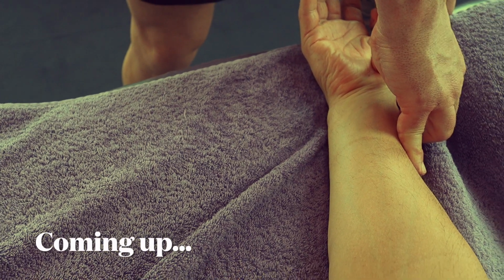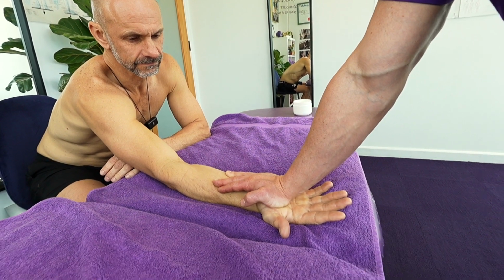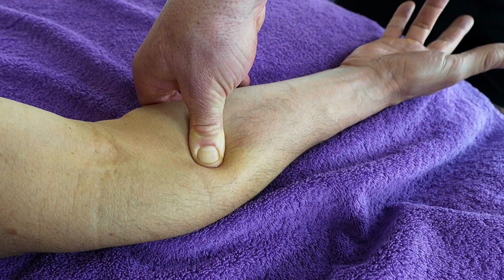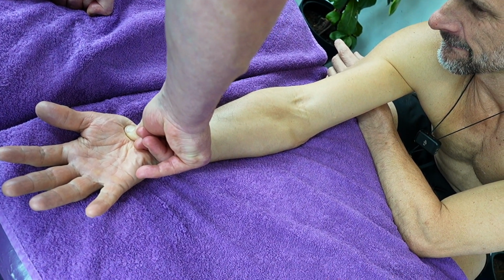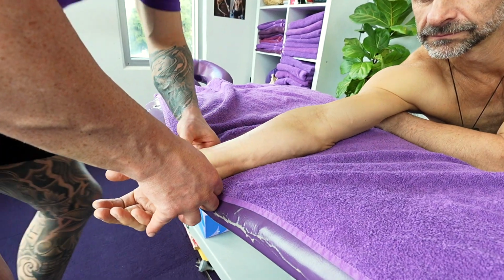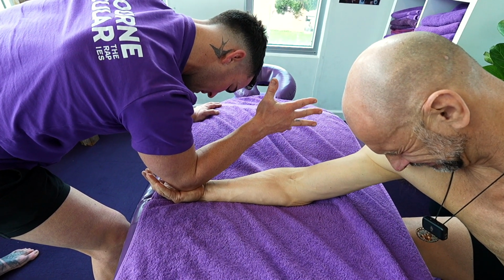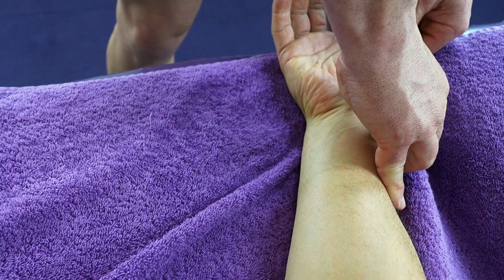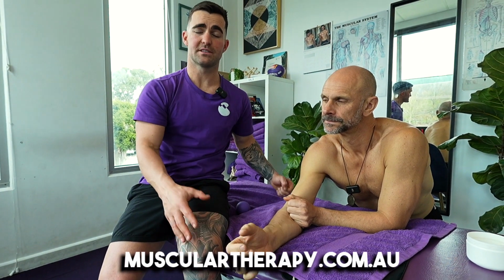How to Treat Carpal Tunnel Naturally | Bodywork Techniques | Before you Have Surgery | Darcy & Ninja